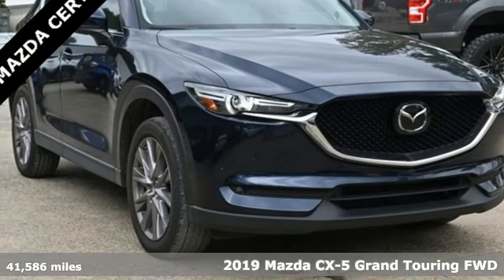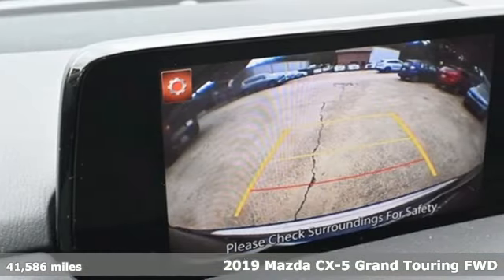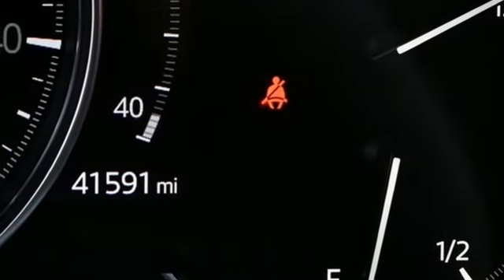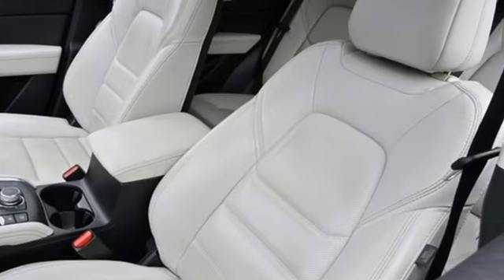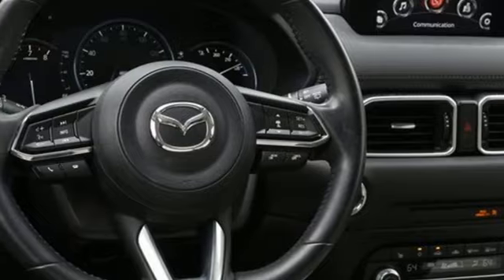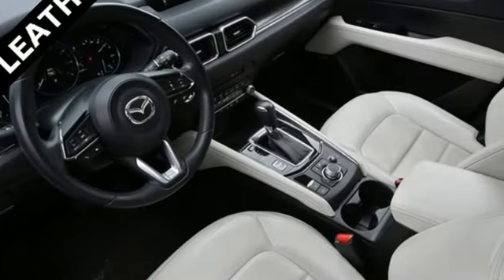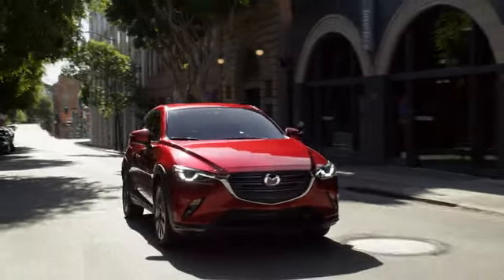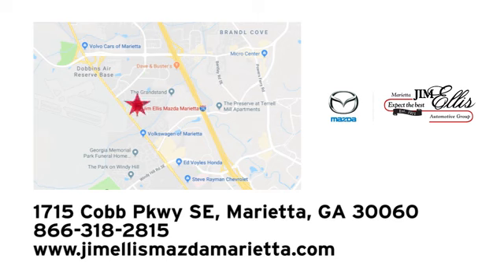Certified 2019 Mazda CX-5 Marietta Atlanta, GA Z66344A - SOLD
Year: 2019
Make: Mazda
Model: CX-5
Trim: Grand Touring
Engine: SKYACTIVA® 2.5L 4-Cylinder DOHC 16V
Transmission: 6-Speed Automatic
Color: Blue
Interior: Parchment
Mileage: 41586
Stock #: Z66344A
VIN: JM3KFADM3K1654456

Address:
1141 Cobb Parkway Southeast